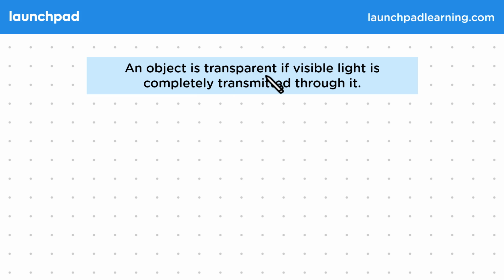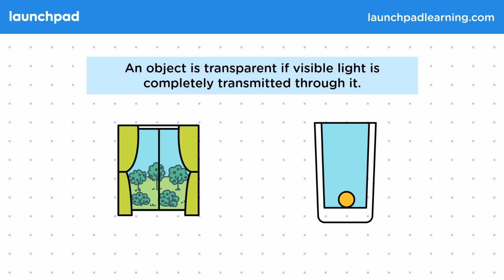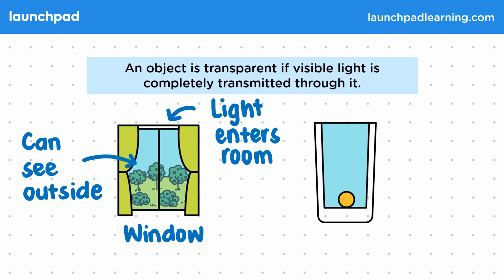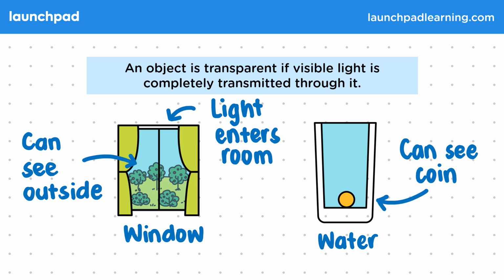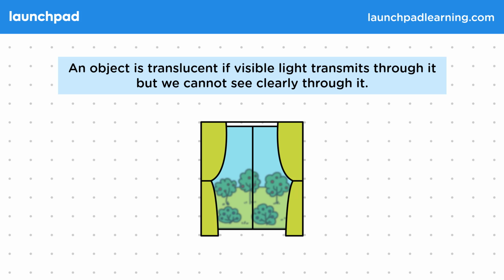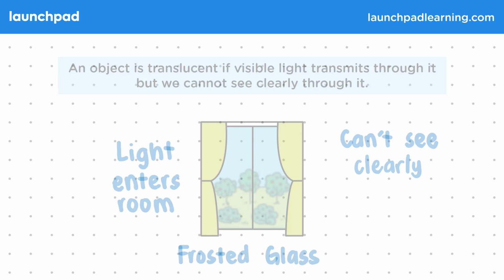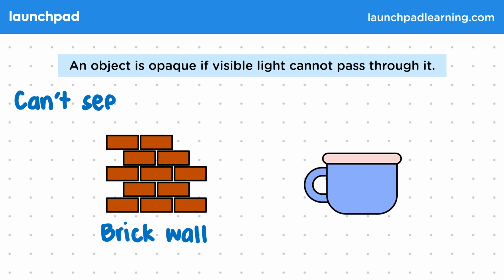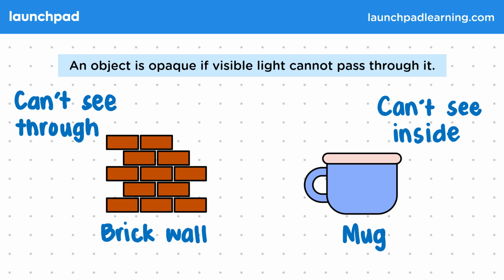Transparency & Translucency - GCSE Physics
🦊 In this GCSE Physics video, we explain the difference between transparent, translucent, and opaque objects based on how they interact with visible light. Transparent objects, like glass windows and water, allow light to pass through completely, while translucent objects, like frosted glass, transmit light but blur images. Opaque objects, like brick walls and mugs, block light entirely, preventing us from seeing through them.